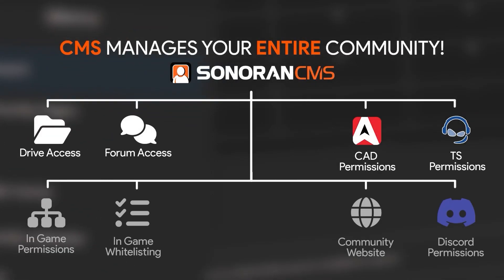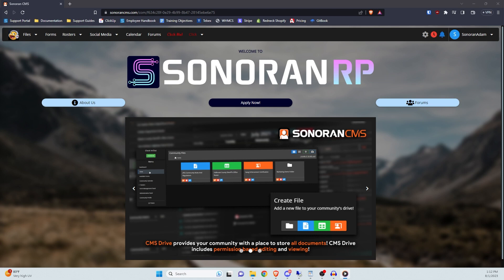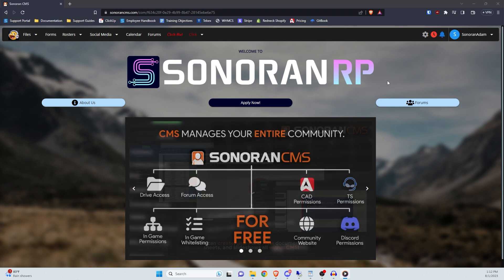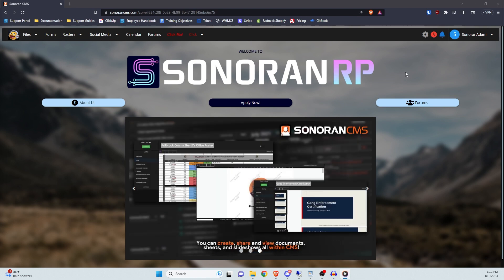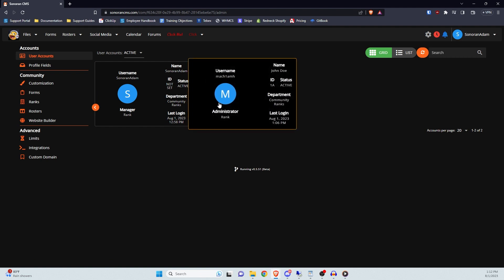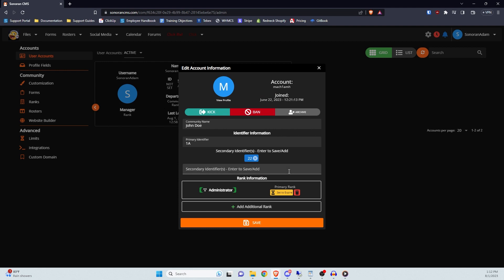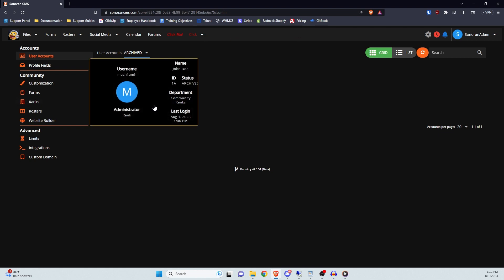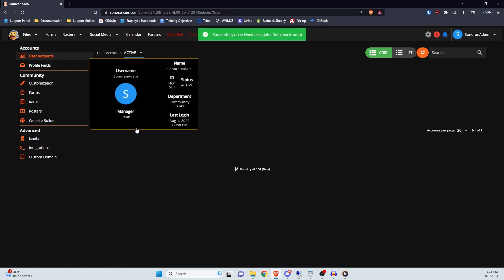Sonoran CMS Tutorial 21: Archiving Community Members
This tutorial explains how to archive community members.